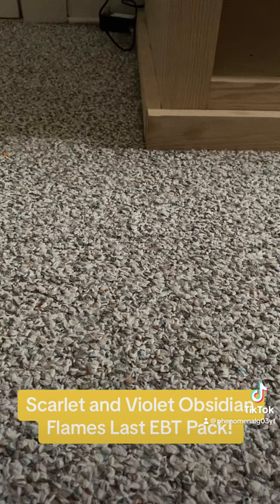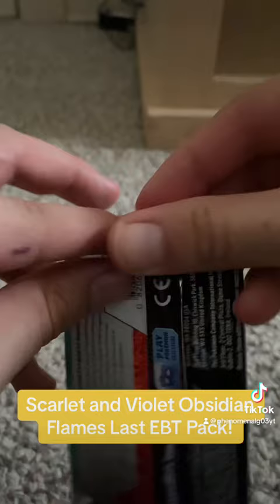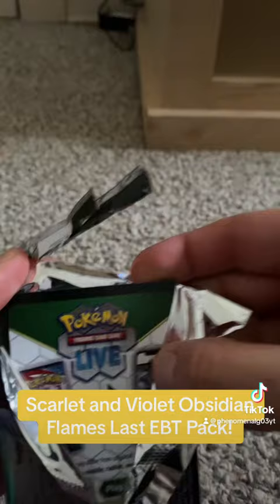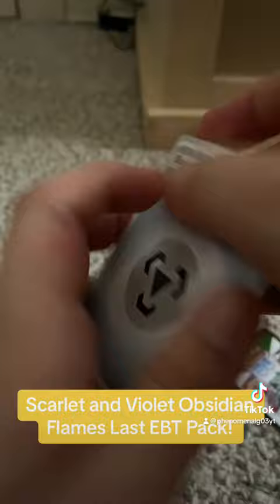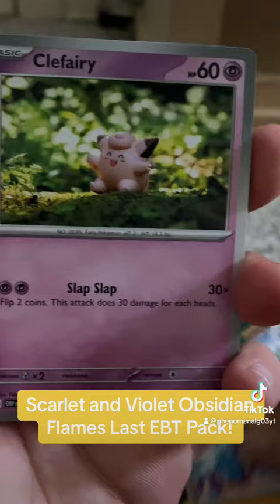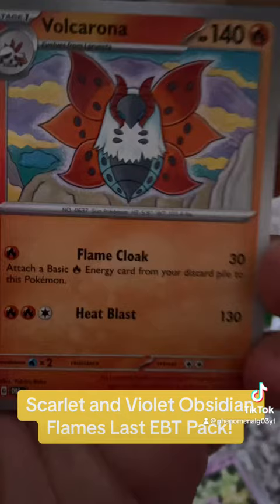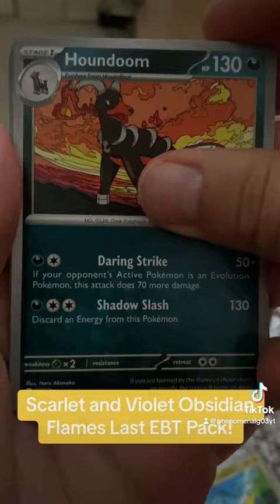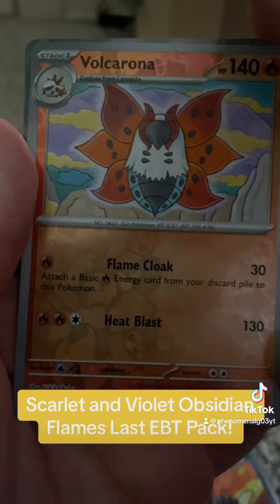Scarlet and Violet Obsidian Flames pack #9! Last Pack of ETB!